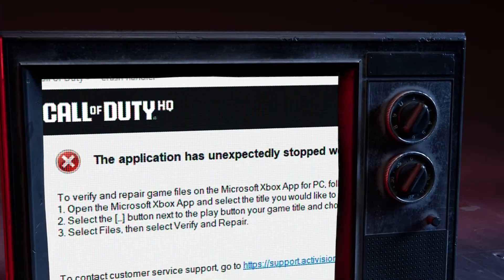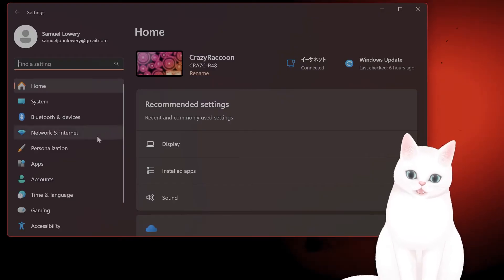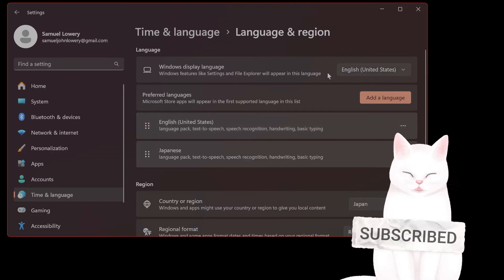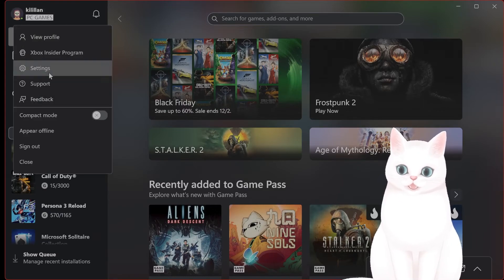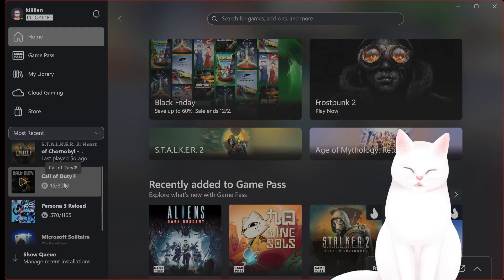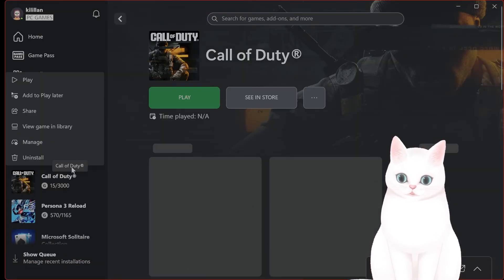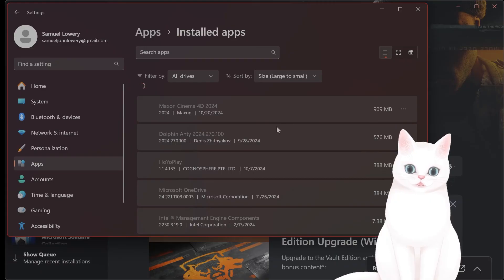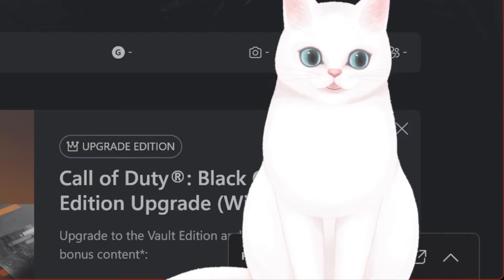How to Fix Error Code 0x00001338 in Call of Duty Games (MW2, MW3, BO6, and More!)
Are you frustrated by error code 0x00001338 crashing your favorite Call of Duty games? Whether you're playing Modern Warfare 2, Modern Warfare 3, Black Ops 6, or other COD titles, this error can ruin your gaming experience. But don’t worry—we’ve got you covered!

In this video, we’ll guide you step-by-step to fix the error code 0x00001338 and prevent your game from crashing. Whether you’re dealing with Modern Warfare 3 error code 0x00001338, BO6 error code 0x00001338, or the Modern Warfare 2 beta error code 0x00001338, this tutorial has solutions that work across all COD games.

📌 What You'll Learn:

The main causes of error code 0x00001338 in COD games.
Step-by-step instructions to fix the error.
Pro tips to keep your Call of Duty games running smoothly.
This video is your one-stop guide to solving crashing issues in COD games, including Modern Warfare 2, MW3, and Black Ops 6. If you're stuck with this error, watch now and get back into the action!

Introduction to Error Code Fix (0:00)
Discover how to fix the annoying Xbox Game Pass error.

Check Language Settings (0:08)
Adjust your Windows language to match Xbox Game Pass.

Uninstall and Restart (0:47)
Uninstall the game, restart Windows, and verify settings.

Reinstall and Replace Files (1:17)
Reinstall the game, manage content files, and verify.

Final Verification and Repair (1:49)
Use Xbox Game Pass and Windows settings to repair the issue.